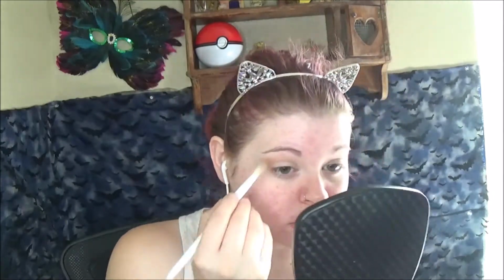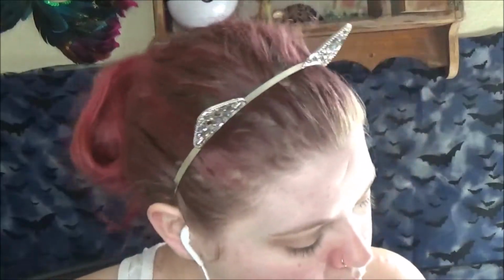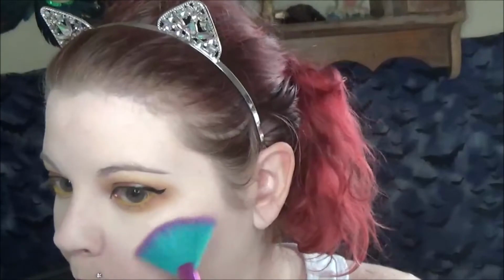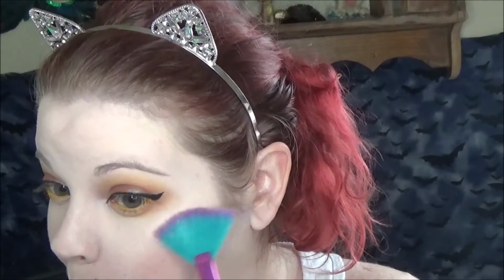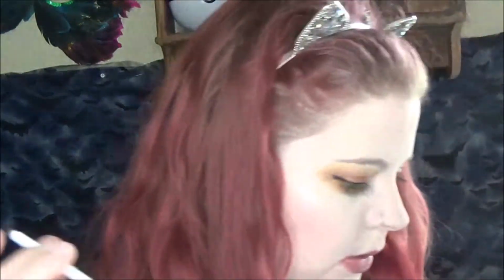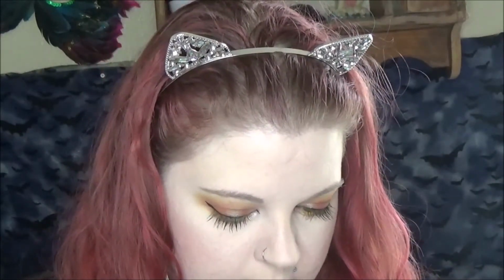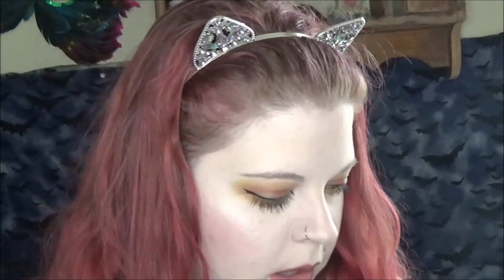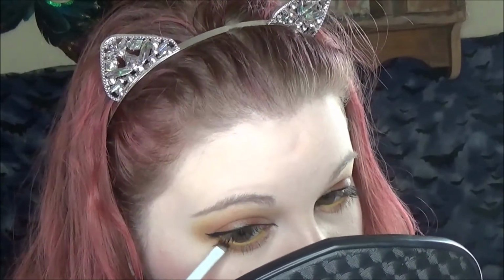Singles Cruise Challenge #3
I've got another Singles Cruise Challenge up. I've got a similar look on my channel already but I hope you like it anyway. It was a fun video to film. I'd really appreciate it! All products listed below!

Eyes:
- Mica Beauty eye primer
- The Balm Bahama Mama Bronzer
- NYX Ultimate Brights palette - Oranges and Yellows
- Makeup Geek Havoc Duochrome eye shadow
- Colourpop Punch eyeliner
- Clinique Pretty Easy eyeliner
- PUR Fully Charged Mascara

Check out YesOhYas! Beauty Subscription! $14.99/mo!